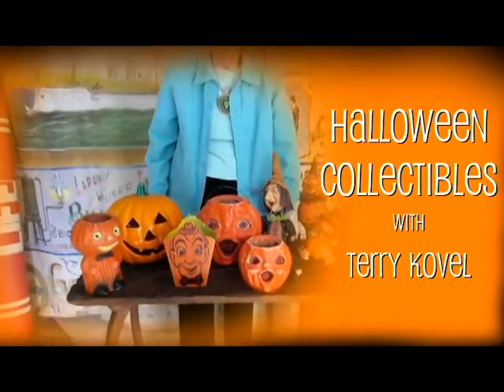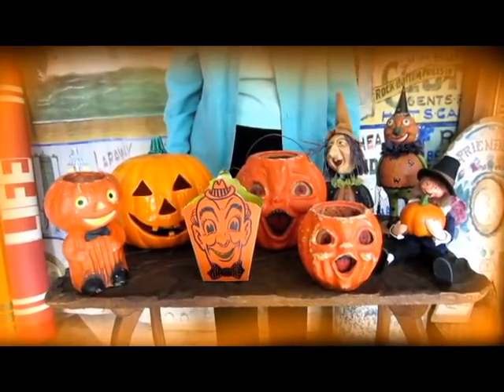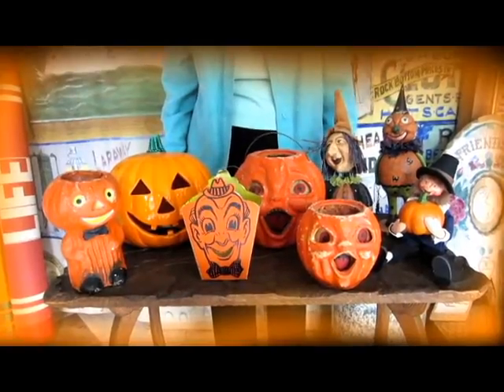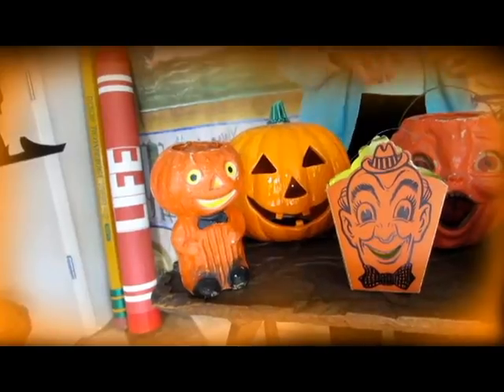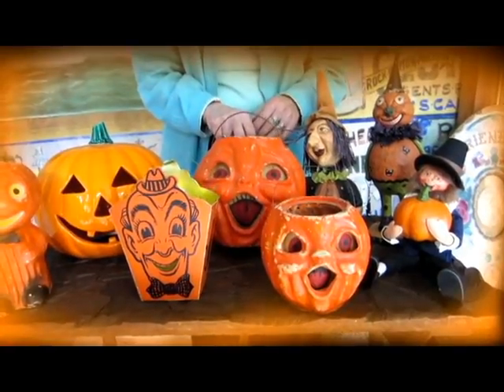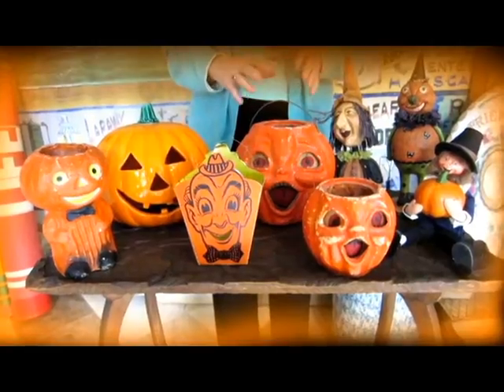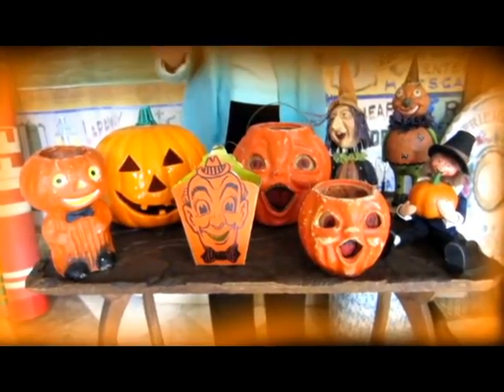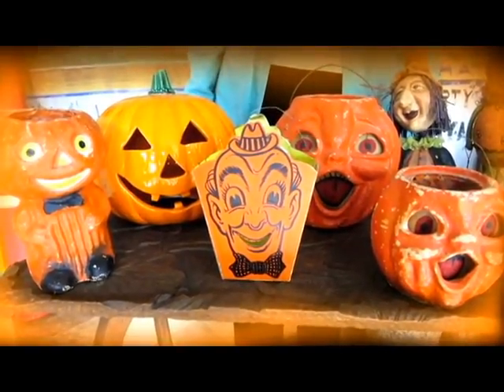Halloween Collectibles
Collectors started to become serious about collecting Halloween-related items in the late 1970s. The papier-mache decorations, Jack-O-Lanterns,  now replaced by plastic, and old costumes are in demand. Terry Kovels shows some of her Jack-O-Lanterns collection.